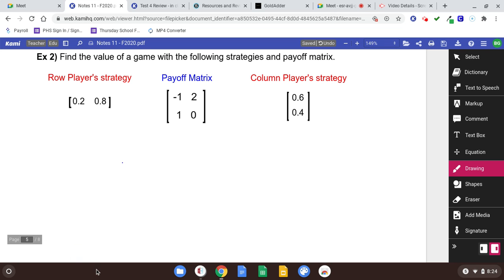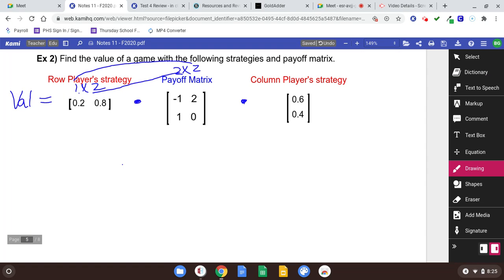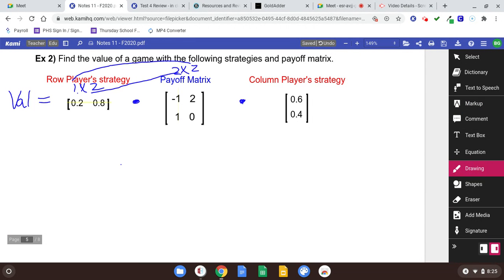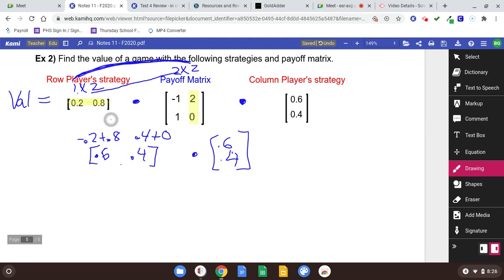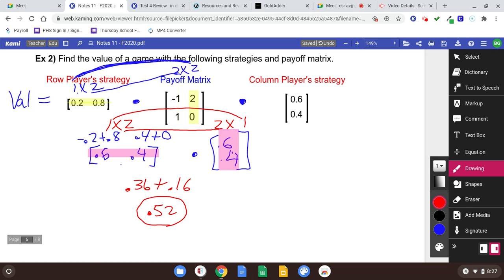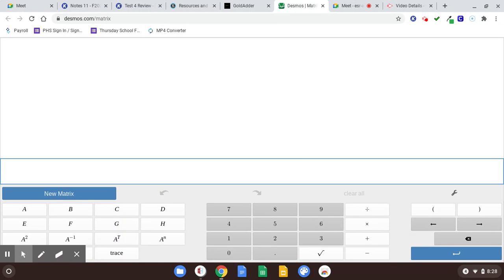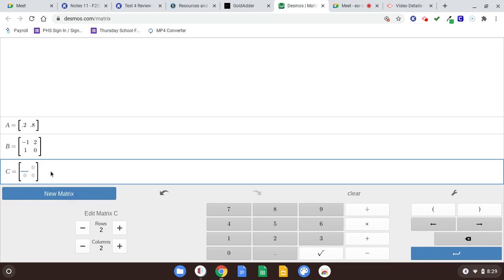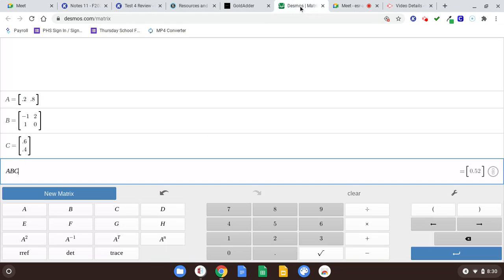FM 11.2 part2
Finite Math Notes - 11.2 Mixed Strategies part2